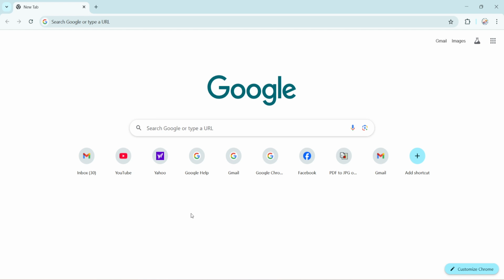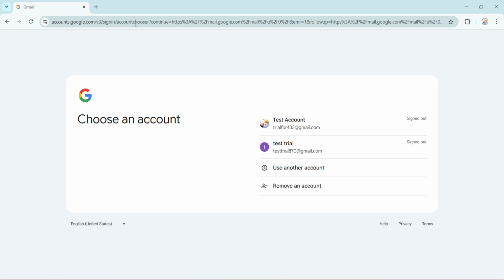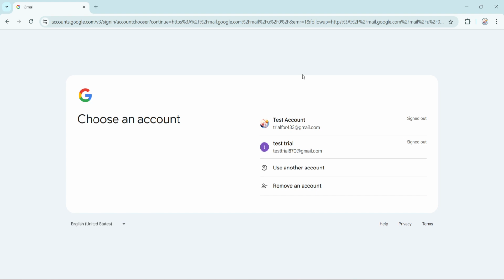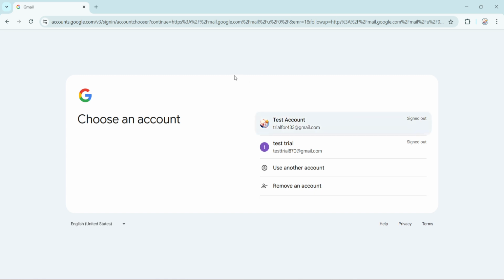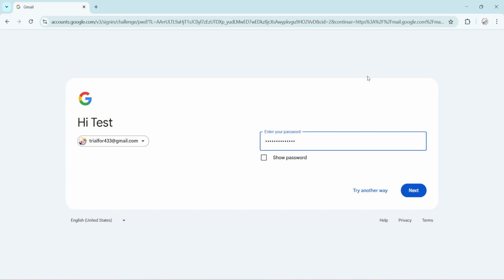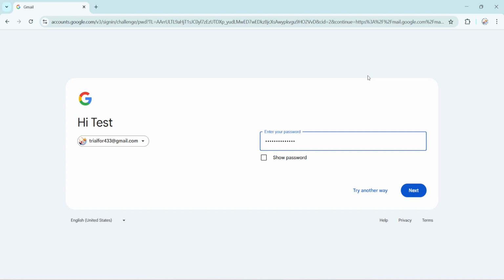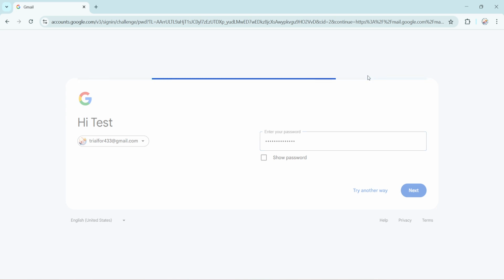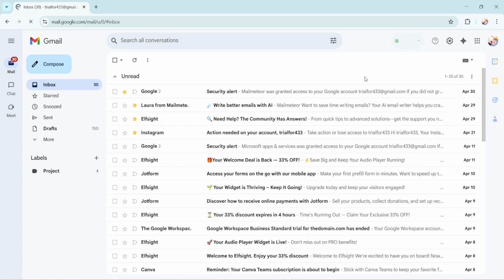How To Open Gmail A Beginners Guide (Full 2025 Guide)